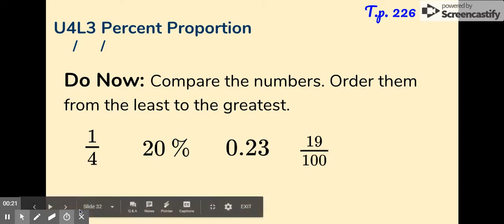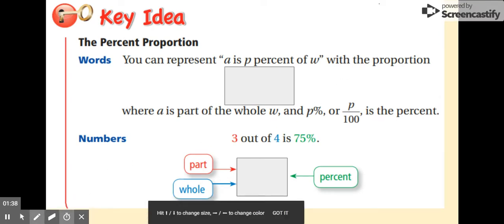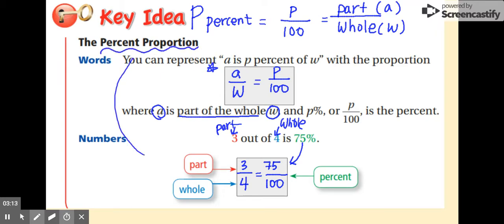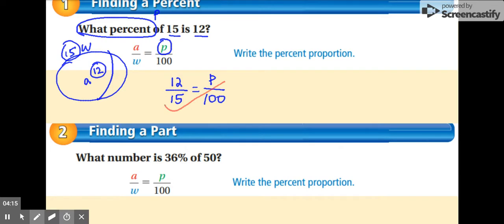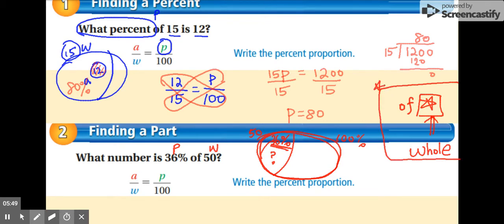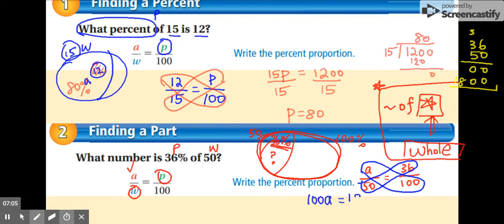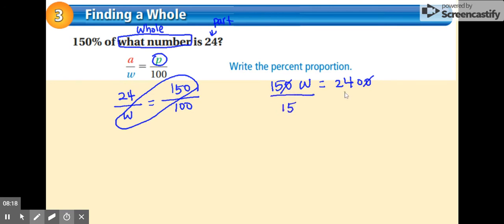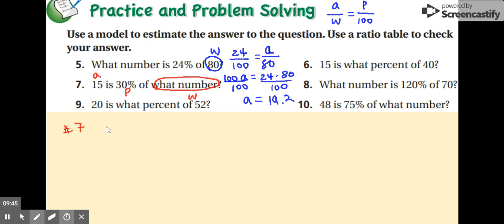Pre Alg_Unit 4_Lesson Notes - L3 Percent proportion